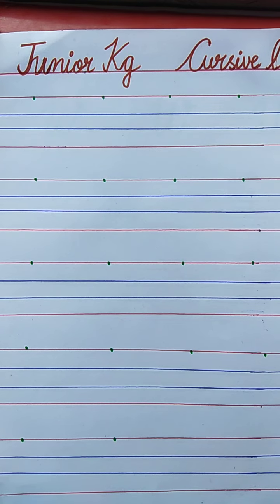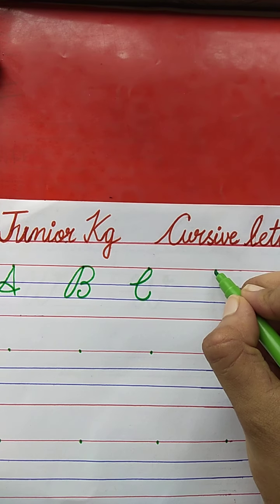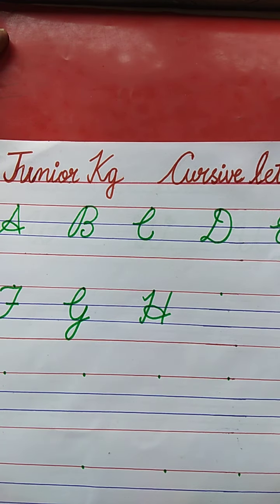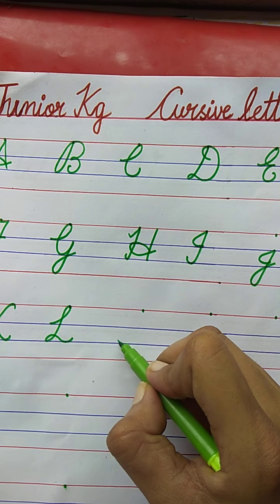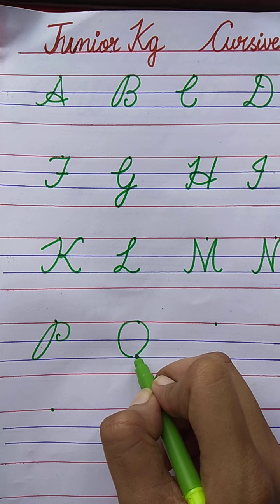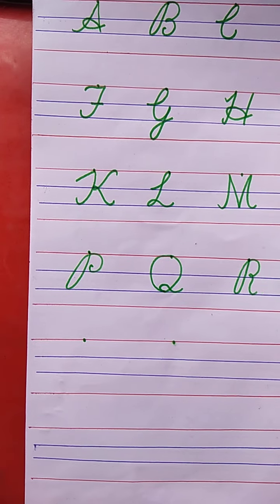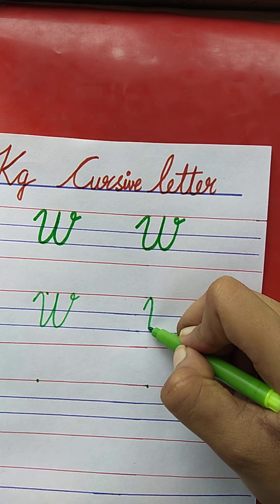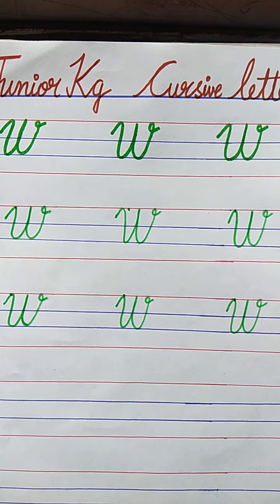Junior kg, lecture - 70, English , cursive letter 'W'